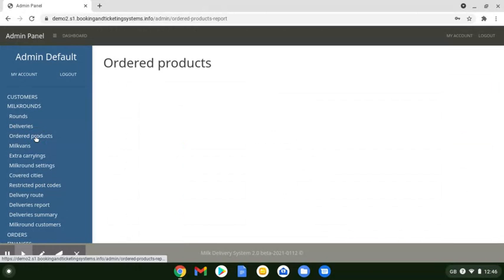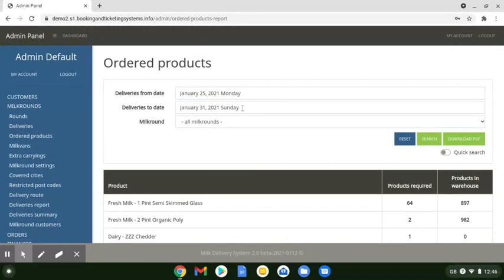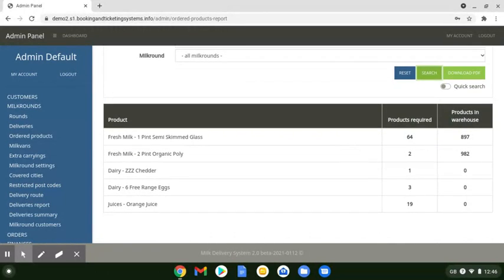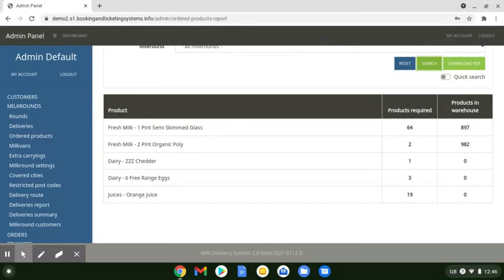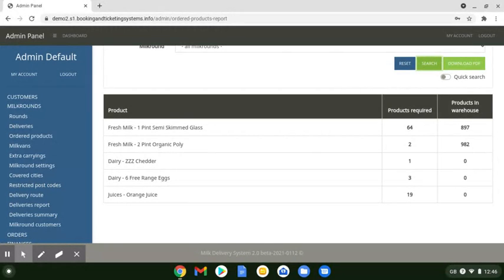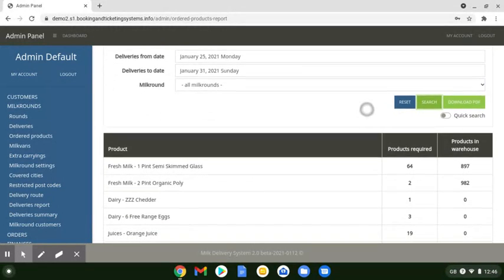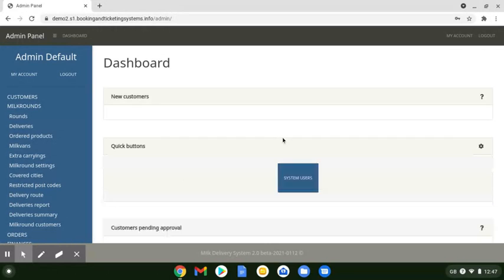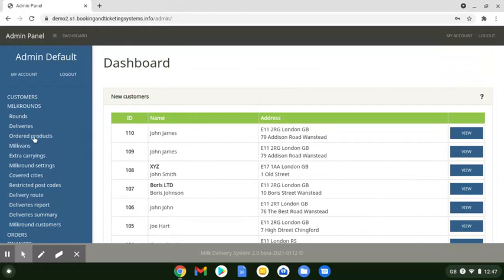MDS Milk Delivery System V2 Check What Products You Need to Order in Advance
How to find out what stock you need to order in advance by using various dates with the system providing exact amounts in MDS Milk Delivery System